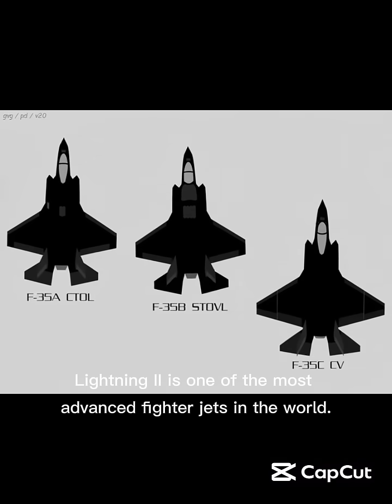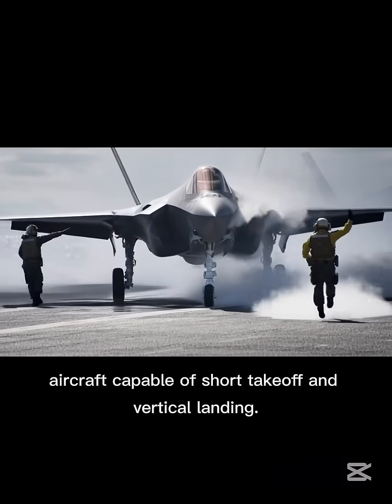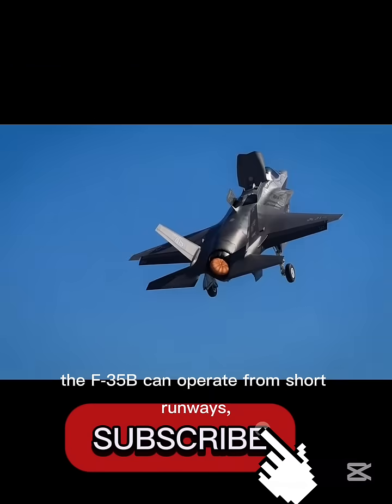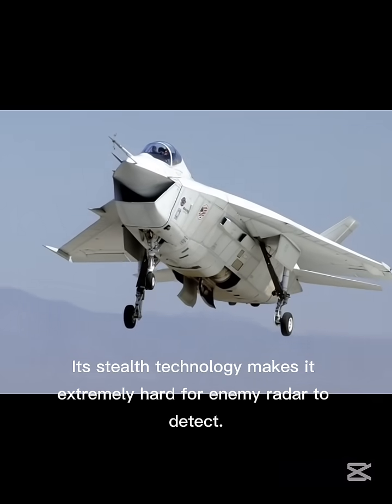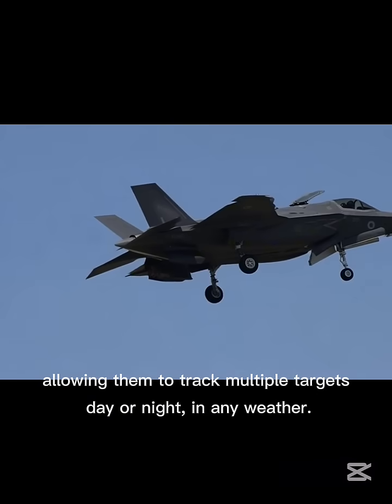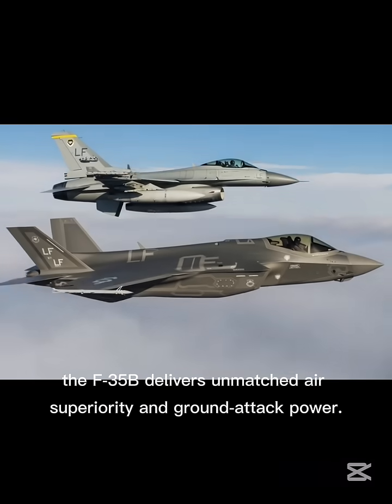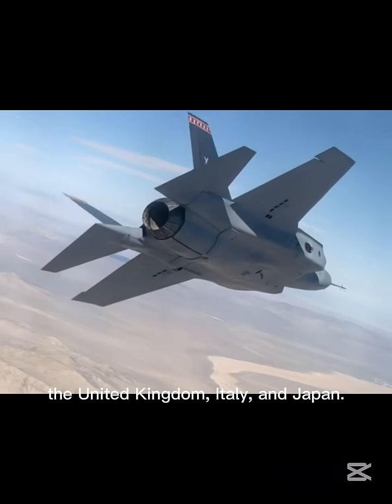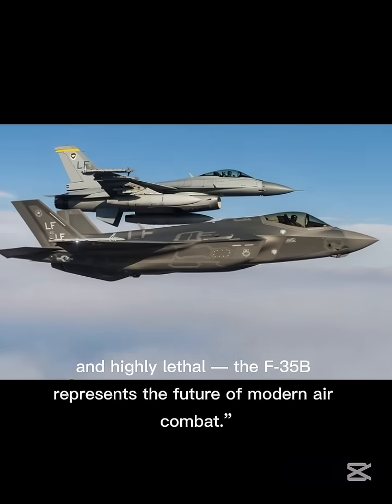F-35B Lightning II – The Most Advanced Stealth Fighter Jet with Vertical Takeoff#military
The F-35B Lightning II is one of the most advanced and powerful stealth fighter jets on the planet.
Built for short takeoff and vertical landing (STOVL), the F-35B can launch from short runways, small islands, and amphibious assault ships — giving unmatched tactical advantages.

In this video, you will learn:
• How the F-35B’s rotating lift fan system works
• Why it is almost invisible to enemy radar
• Its advanced sensors and battlefield awareness
• Its devastating precision weapons
• Which countries operate the F-35B

The F-35B Lightning II showcases its incredible vertical landing and stealth power — the most advanced fighter jet of our generation.